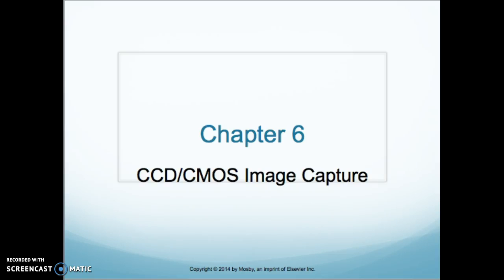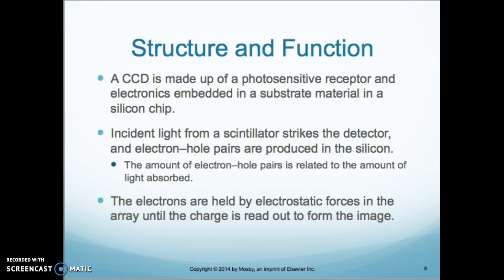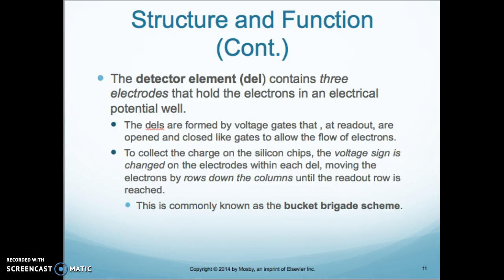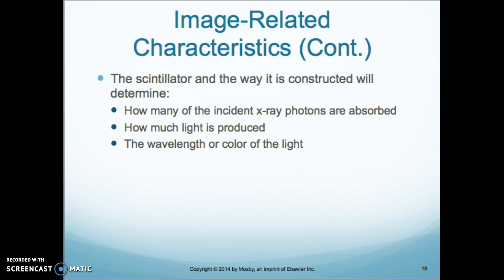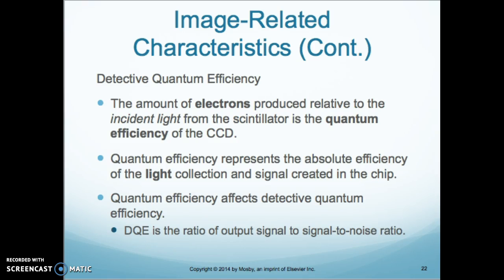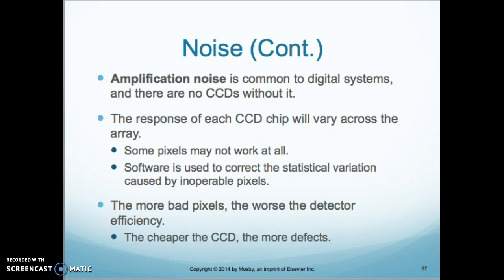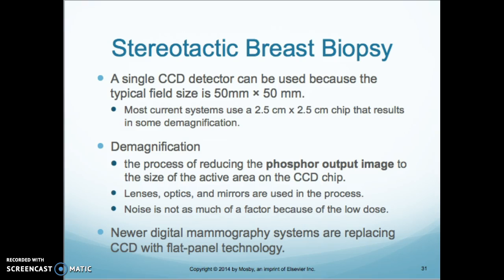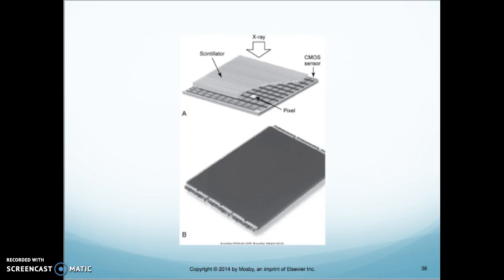RADT 110 CCD/CMOS